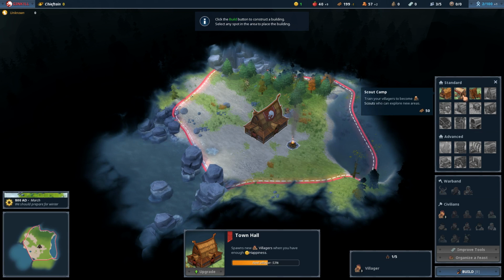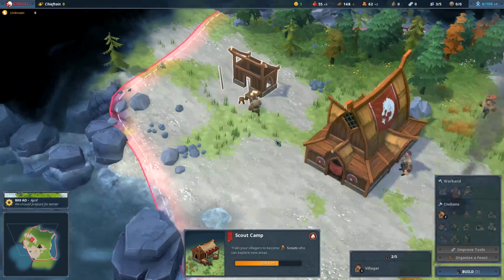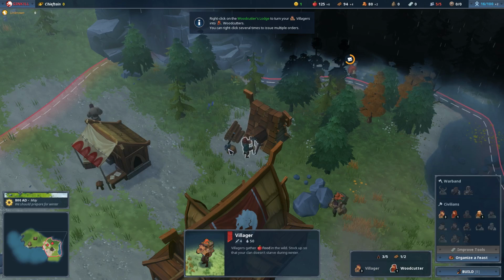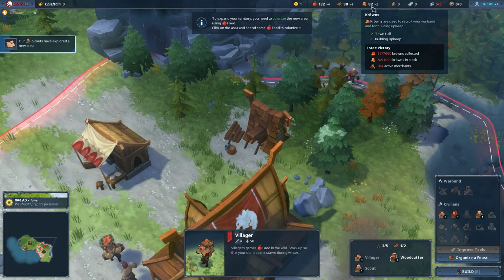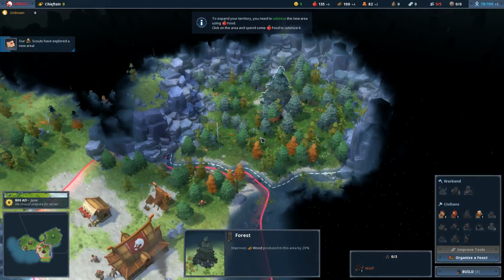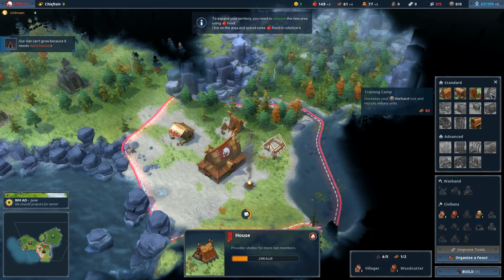Northgaurd Quick tutorial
A crash course into the basic gameplay of northguard Beta v 0.1.3